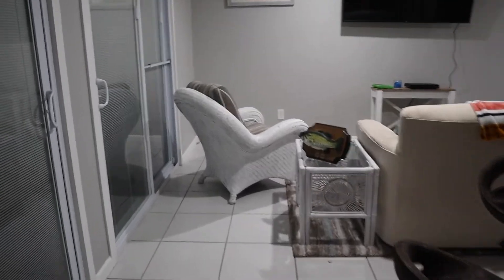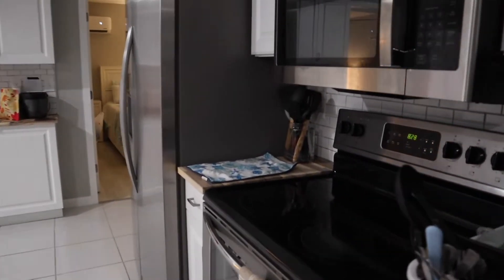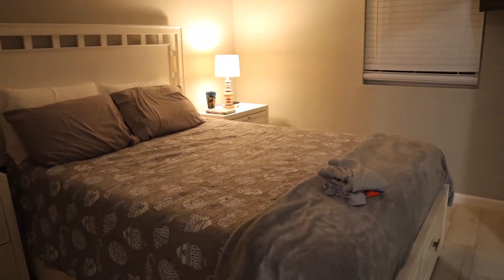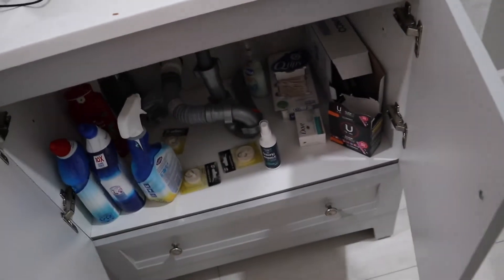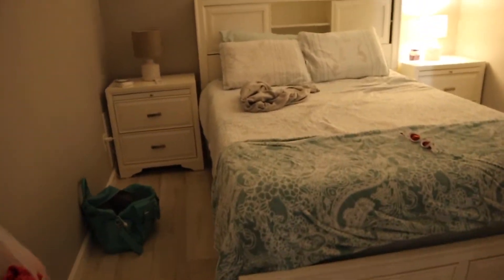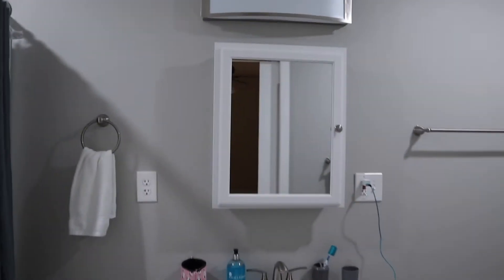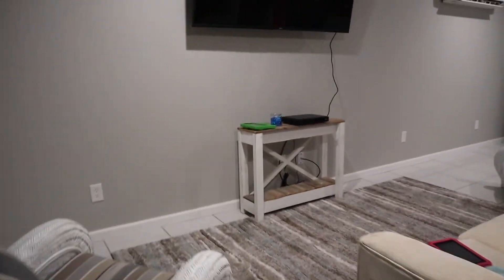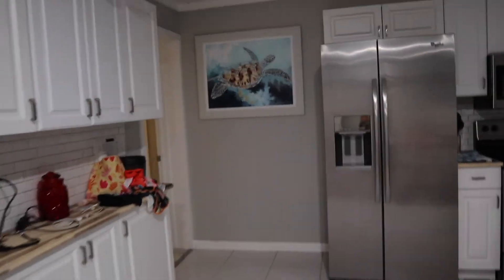Cute VRBO in Punta Gorda, FL with a pool!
Here's a quick video of our vacation rental in Punta Gorda, FL. It had two bedrooms, a full kitchen, and best of all, a pool! It was gated and quiet, just outside of town. We loved staying here and would definitely stay again!

Make sure to check out for more Florida travel tips and ideas!

FAQ:
Q: How do I work with you as my Travel Agent? A: Fill out my form I only take on a select number of clients per month so make sure to reach out early.

ABOUT:
On this channel, I share my experiences and reviews as a Travel Agent. I talk about Hawaii vacations, Mexico vacations, Caribbean vacations, Universal Orlando, Disney World, and more. I am a certified Travel Agent for many all-inclusive resorts, theme parks, and boards of tourism. I also share business trips on becoming a Travel Agent, starting your own business, making money online, and other business/entrepreneur topics.